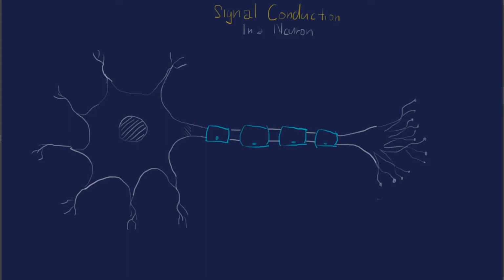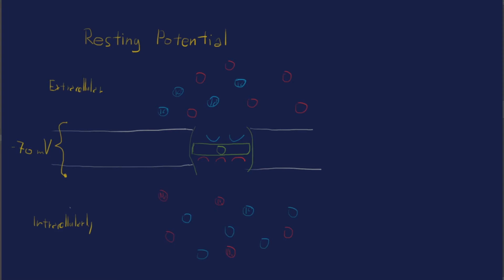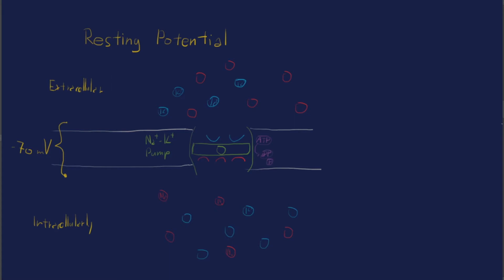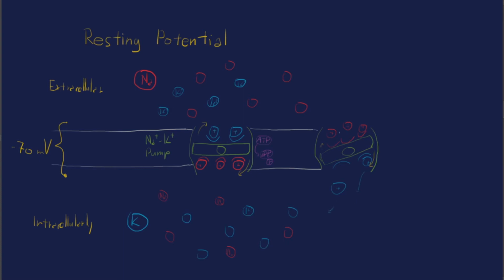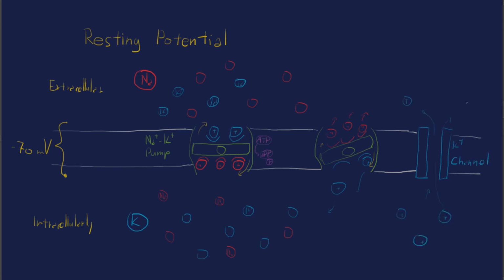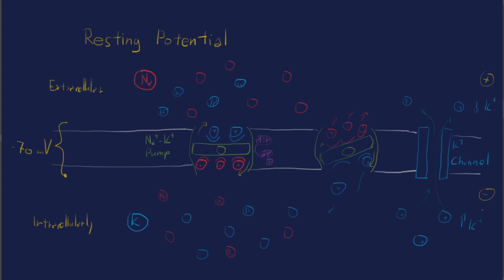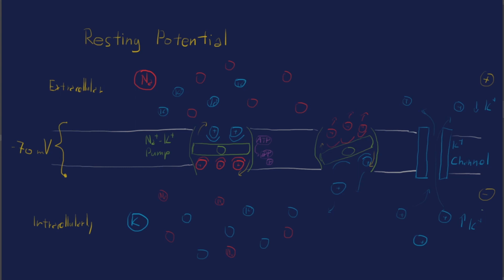Nervous system - Resting potential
The most important information about resting potential for your exam